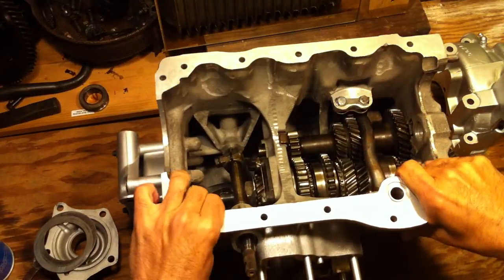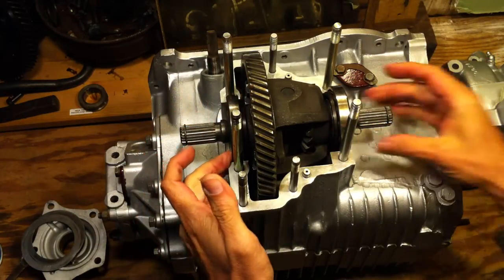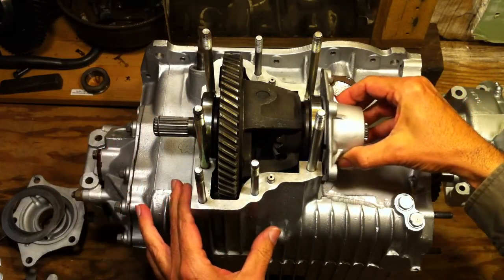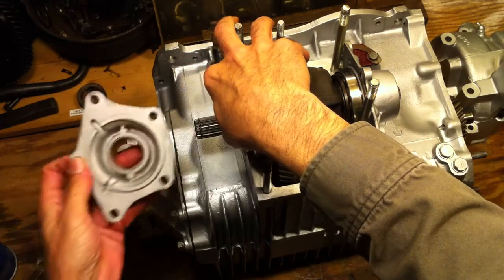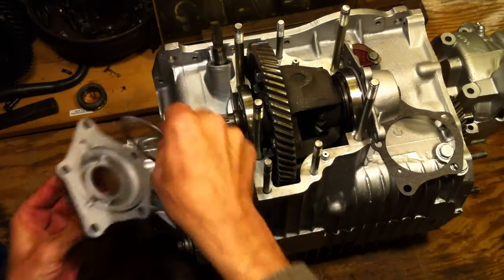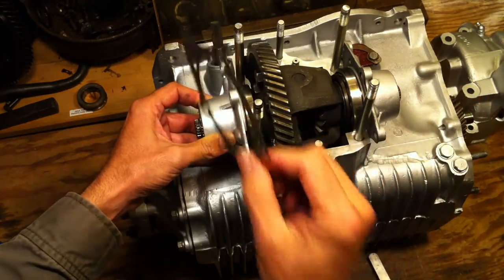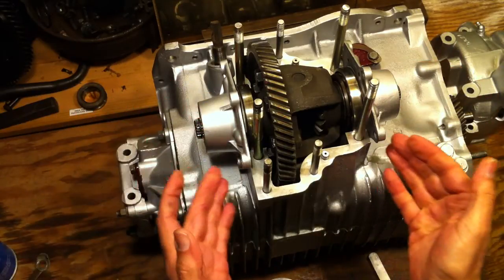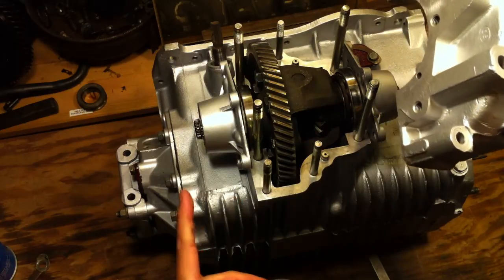Setting up the Mini Cooper differential side clearance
Jemal from Cooper Road Mini shows the basics of setting up the side clearance or bearing pre-load  for the differential of our 67 MINI MOKE 4-syncro gear box